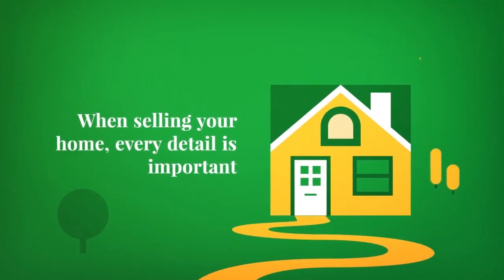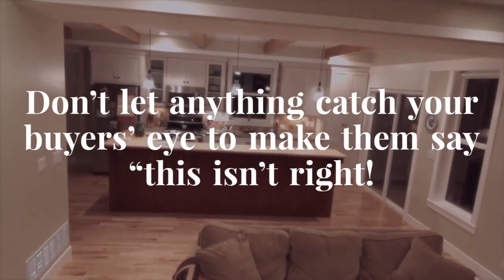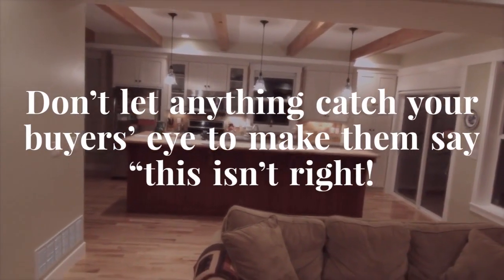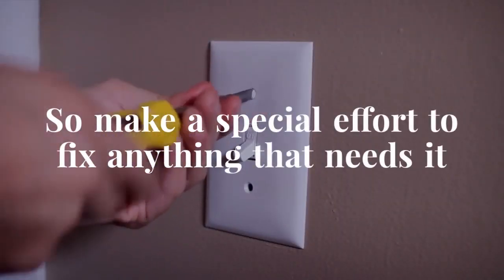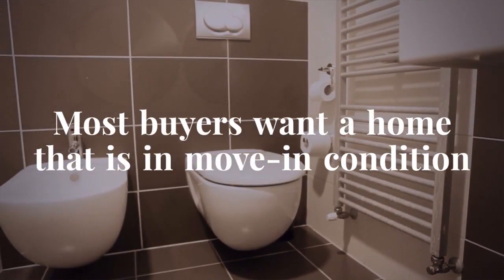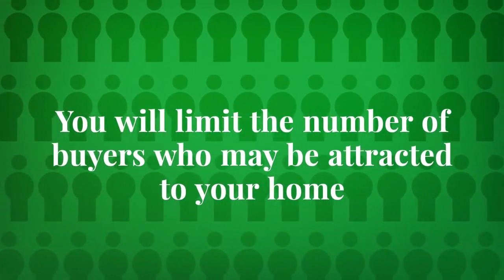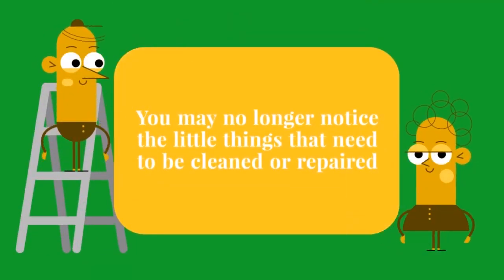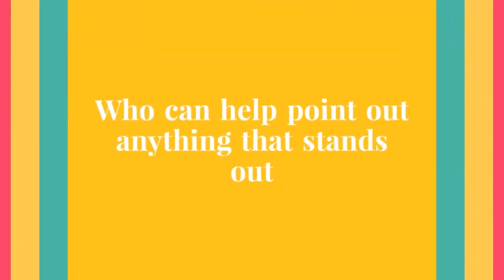Home Seller Tip #7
When selling your home every detail is important.